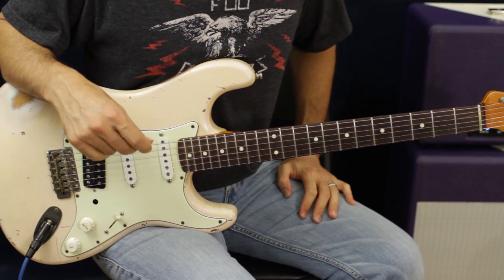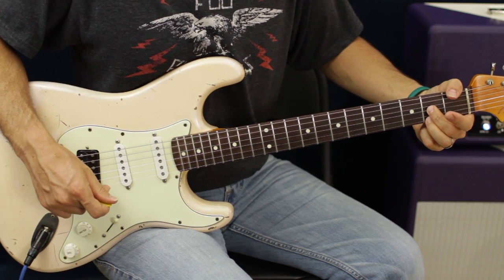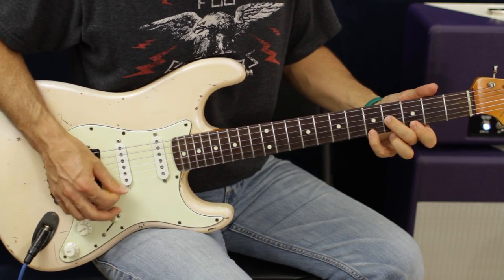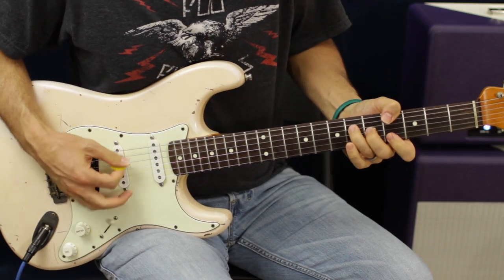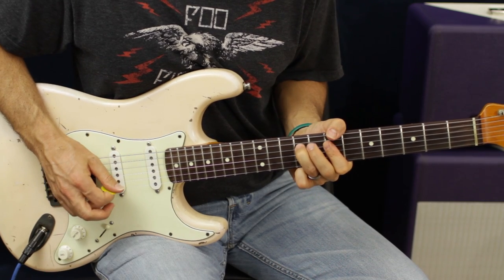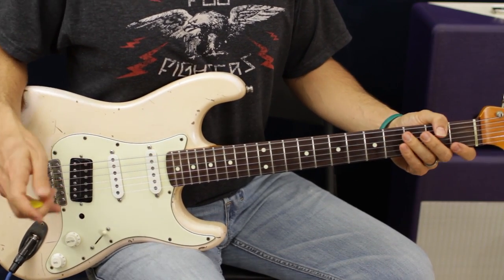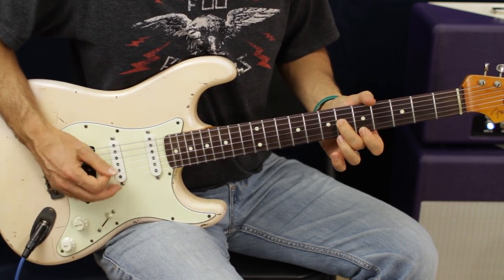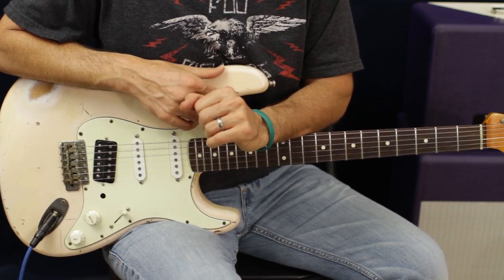Jimi Hendrix - Bold As Love - Guitar Lesson - Part 2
If you liked what you saw and got value from the lesson share with friends!